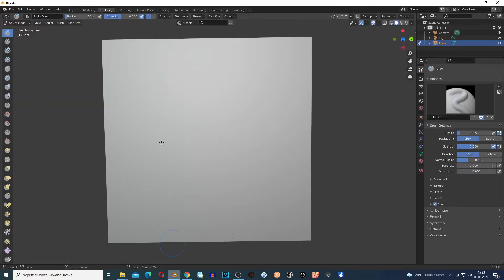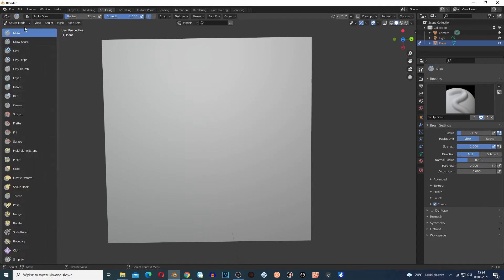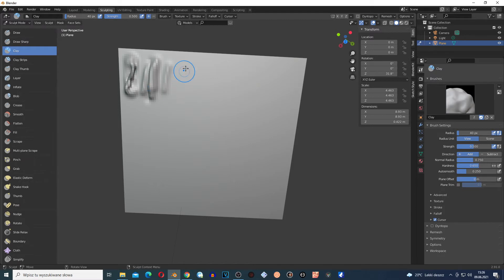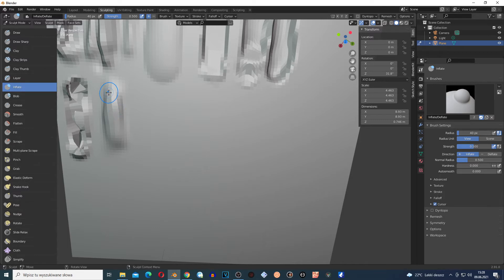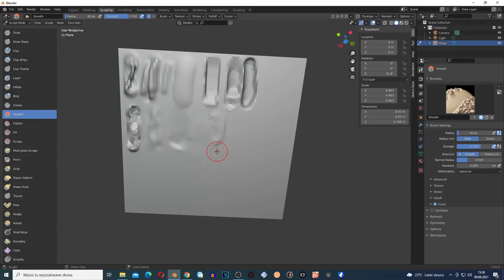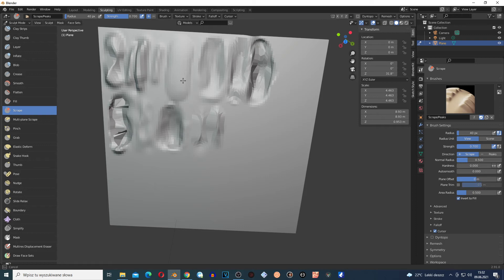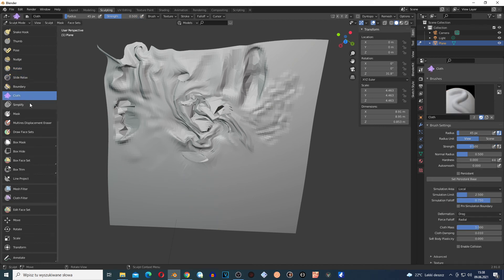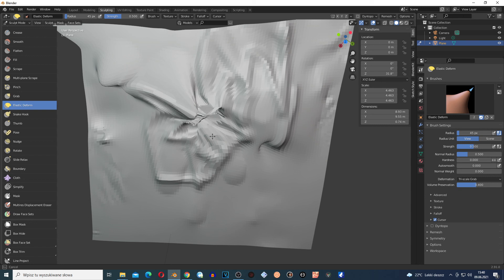Blender Tutorial- Sculpting part 2